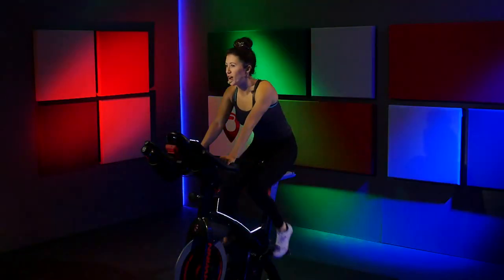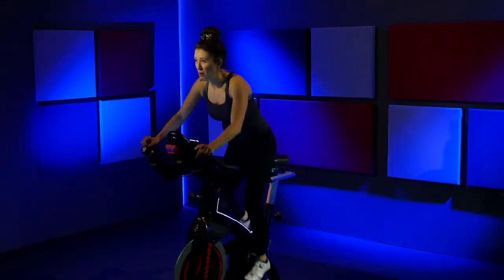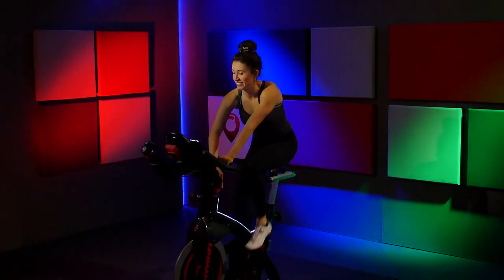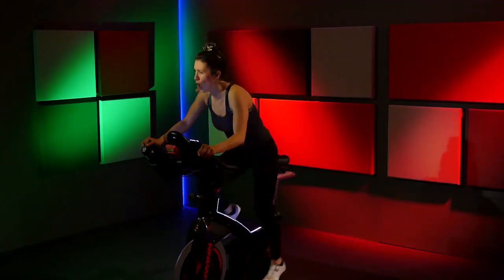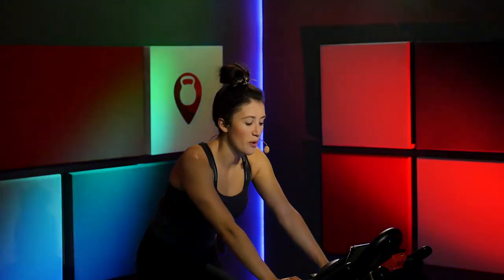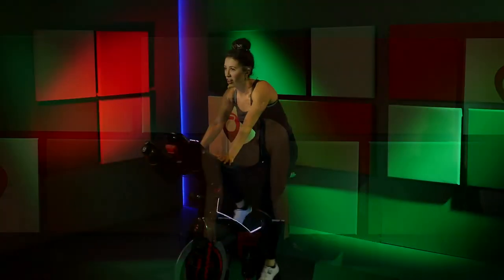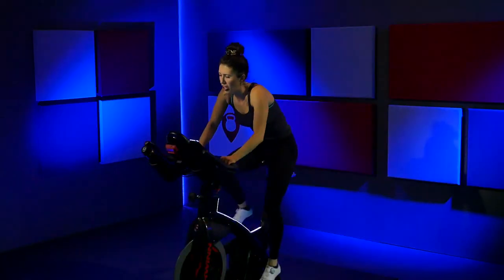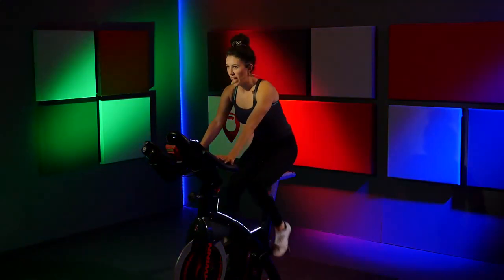Beginner Rhythm Ride | HIIT Cycling Class | Fitscope Studio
Join Brinn for a 20 minute rhythm ride - for beginners who want just a taste or a great warmup for experienced riders. Soundtrack is retro electronic.